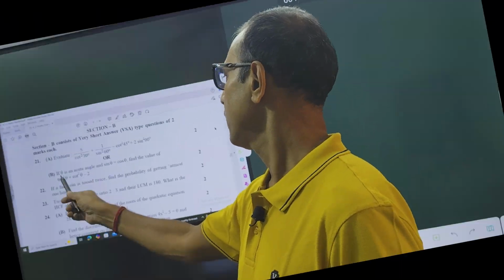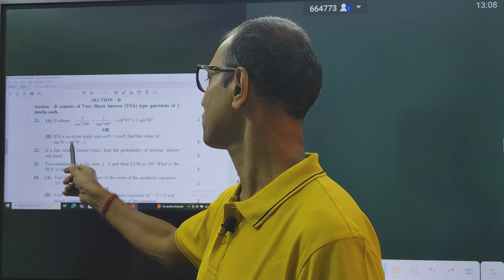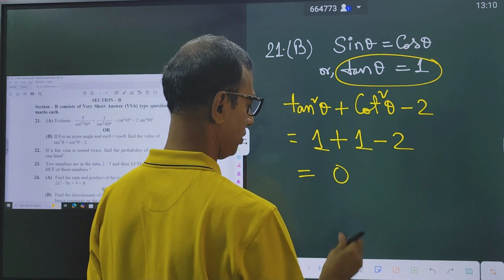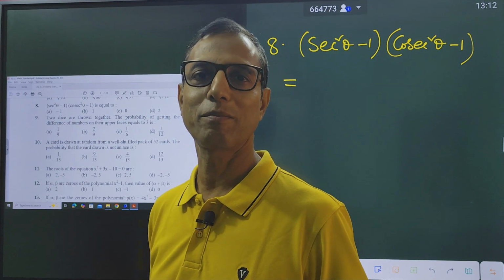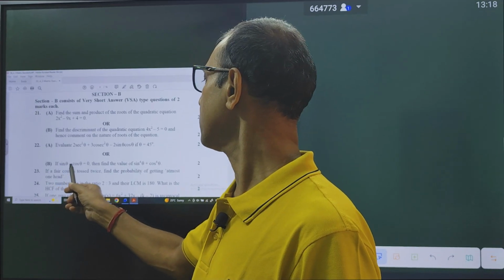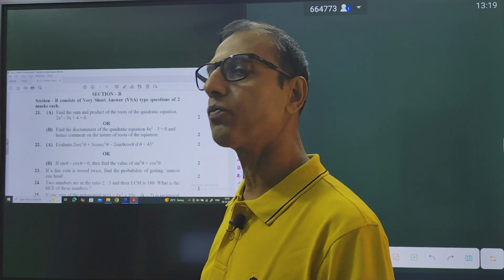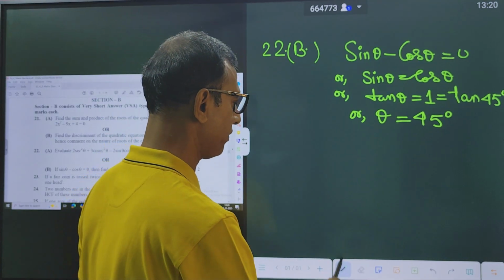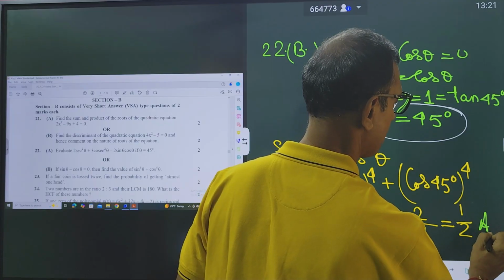6th Class|CBSE/CSE|Class X|Trigonometry|CBSE Board Exam 2023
6th Class on Solution of Trigonometry MCQ & Very Short Answer Type questions from CBSE Class X Board Exam of 2023. CBSE Board has multiple set of question papers for the same year and such multiple sets of questions will be covered across multiple classes/videos.